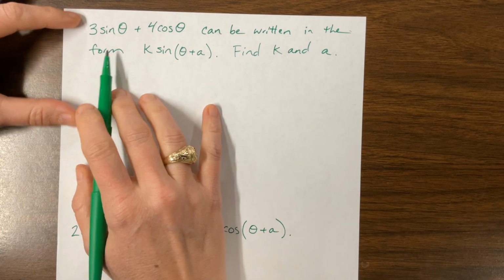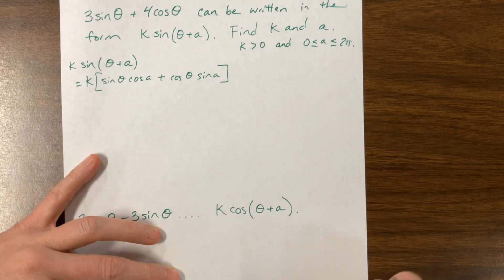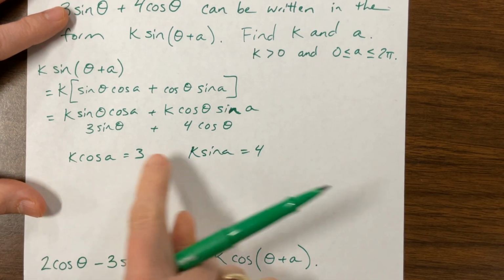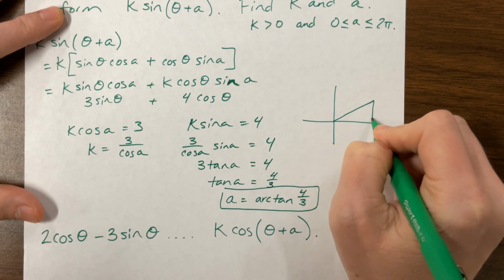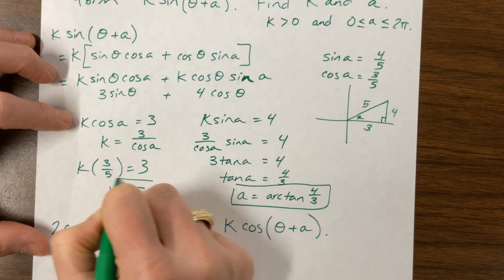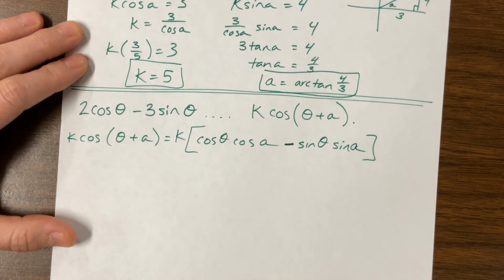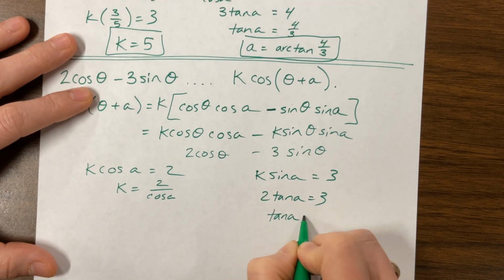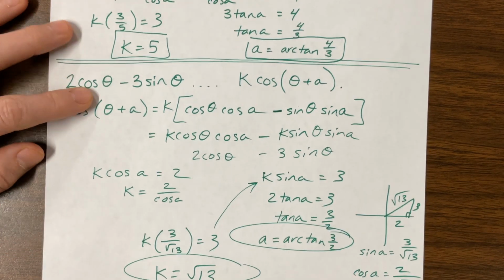Sum and Difference Identity Extension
Ms. Kosh works a trig problem for AP PreCal and IB HL math. This is section 3.12 for PreCal and showed up in a paper 3 for IB. Enjoy!